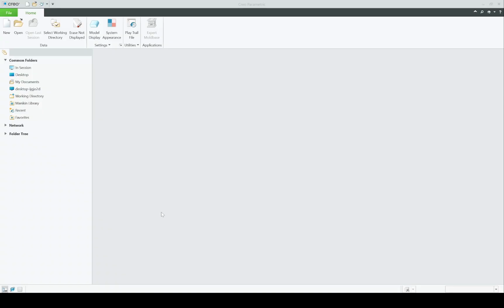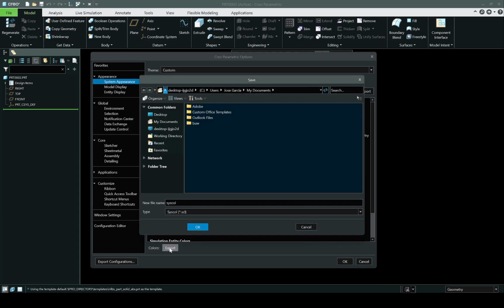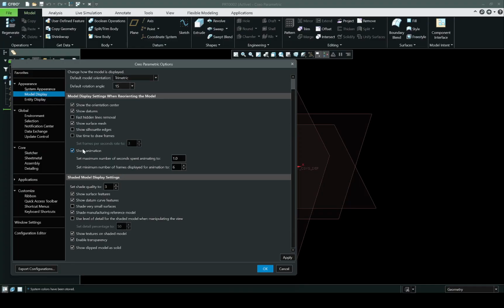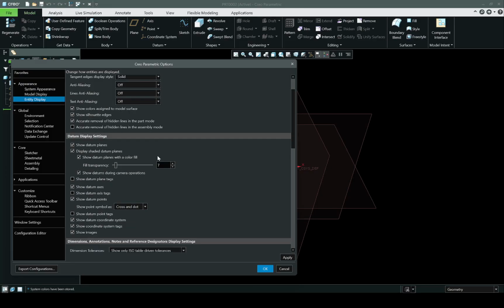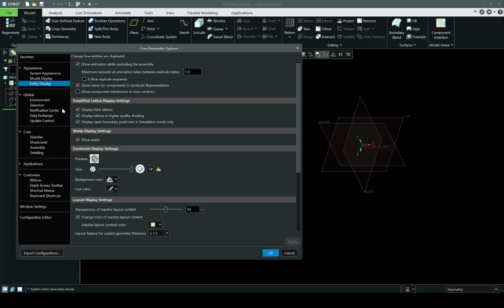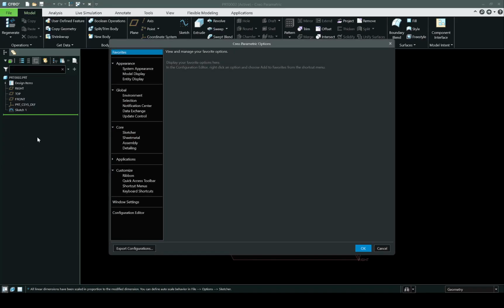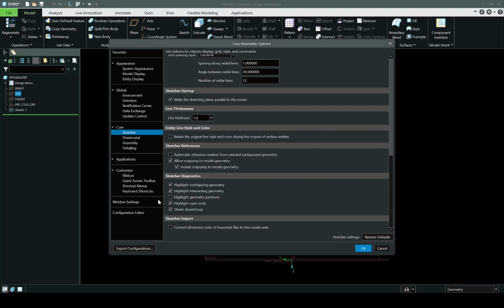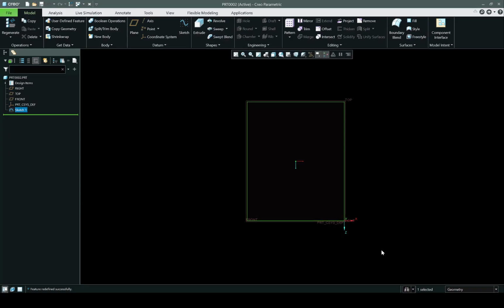PTC Creo config.pro Tutorial: Essential Settings & Optimization Guide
Are you tired of modifying your environment settings every single time you open PTC Creo Parametric? It’s time to take control of your CAD environment by optimizing your master configuration file: the config.pro.

In this tutorial, we pull back the curtain on the exact configuration settings, mapkeys, and hidden options you need to change immediately to streamline your modeling, speed up rendering performance, and establish a bulletproof startup workflow.

Whether you are a CAD administrator setting up a standard company environment or a standalone engineer looking to boost your daily modeling efficiency, this guide has you covered.

If this deep dive helped clean up your Creo environment, hit that Like button, Subscribe for more advanced engineering workflows, and let us know your favorite config.pro tweak in the comments!